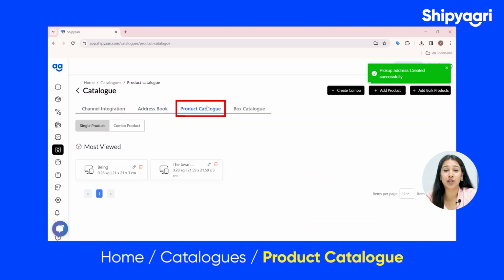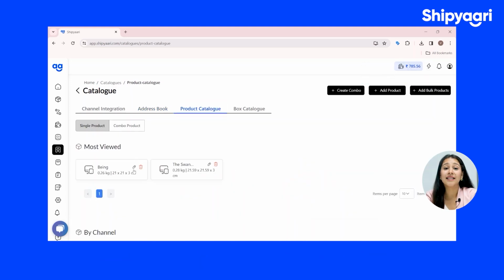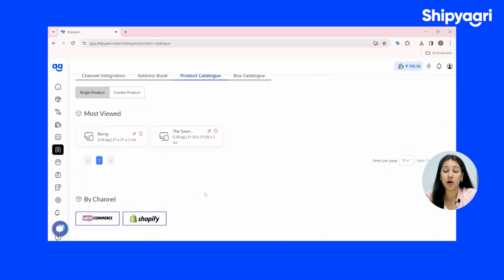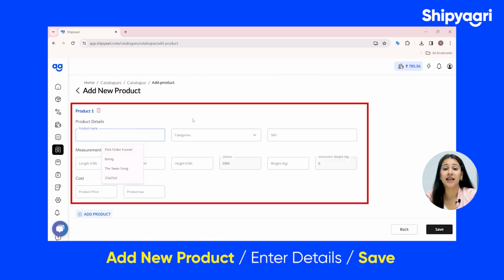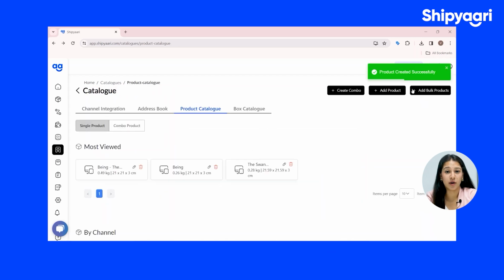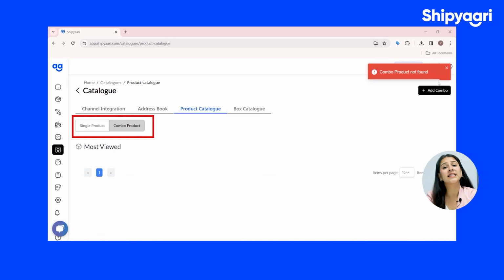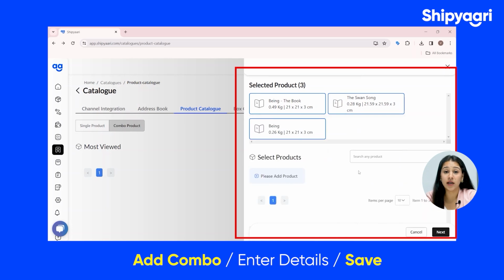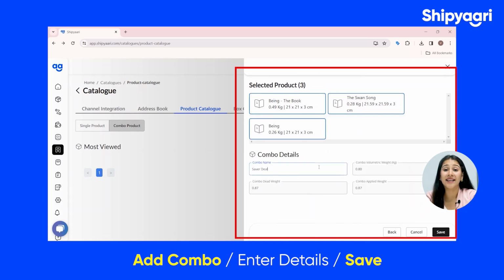How To Use Product Catalogue || New Dashboard Tutorials || Shipyaari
Discover everything you can do with our all-new and improved dashboard, designed to help you effortlessly manage your logistics. Watch the detailed demonstration video and recharge your wallet without any hassle on the new Shipyaari Dashboard. There's a lot you can do through your Shipyaari account. Explore it here!